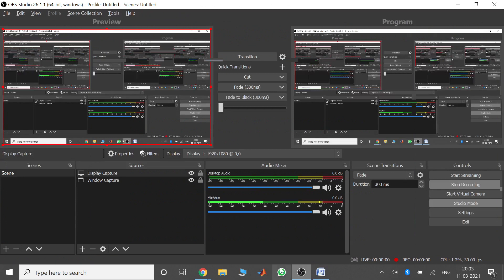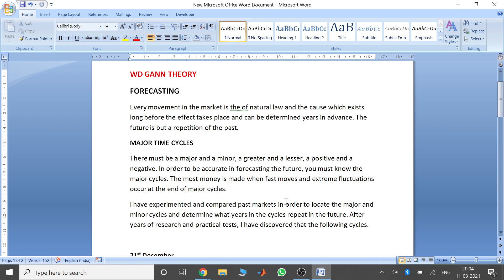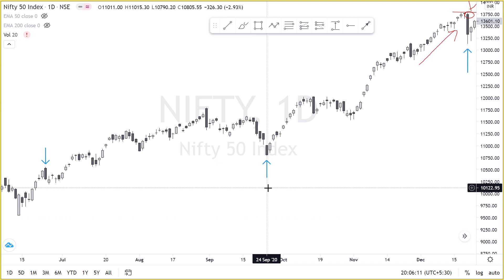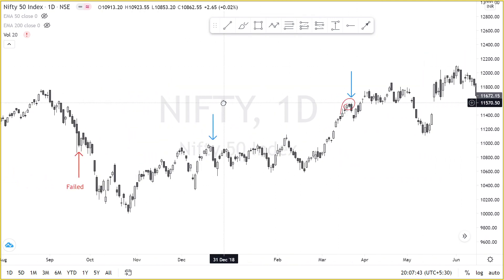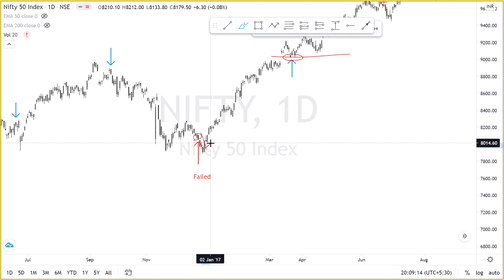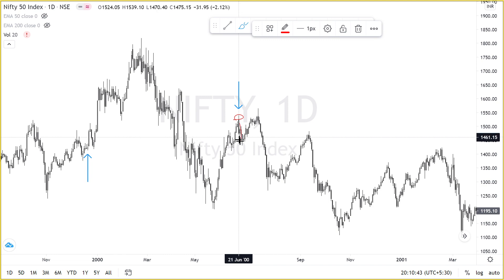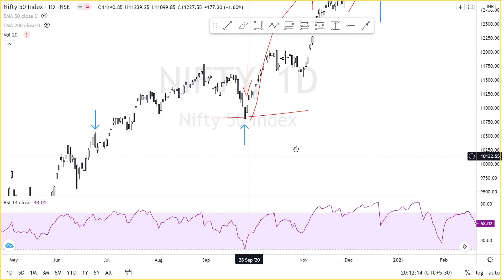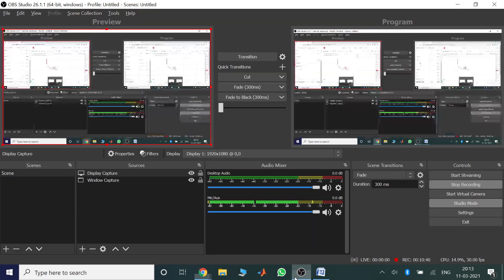WHAT IS GANN THEORY?